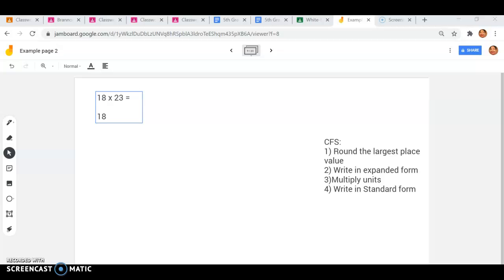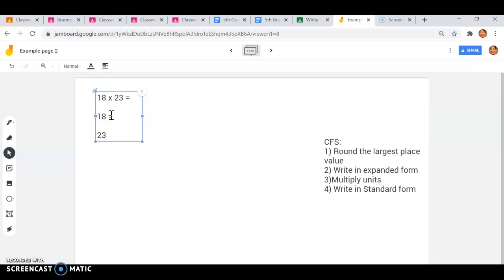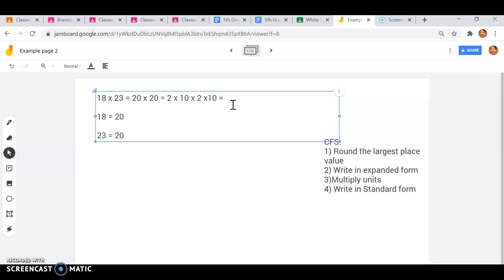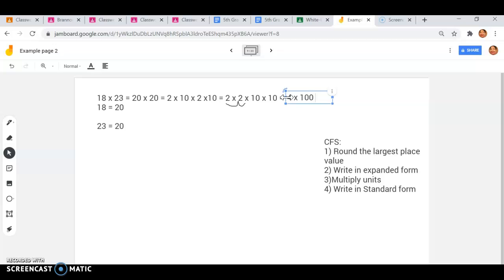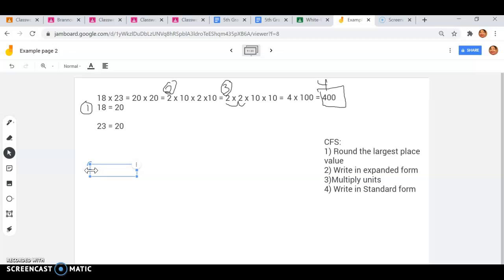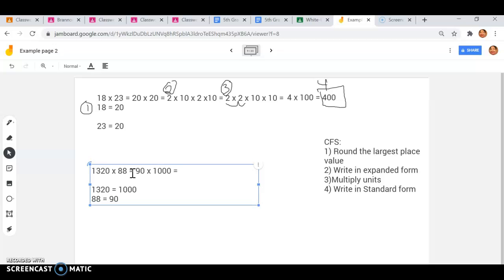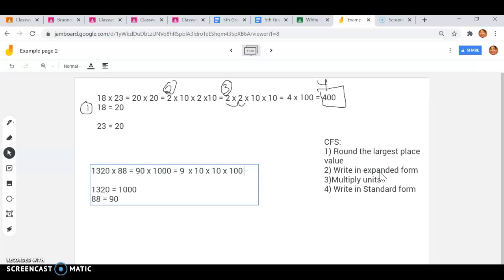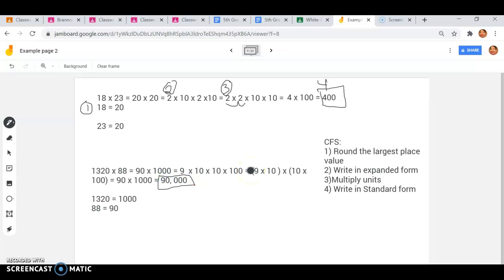Estimated Products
Students will be able to multiply multi digit whole numbers using estimation